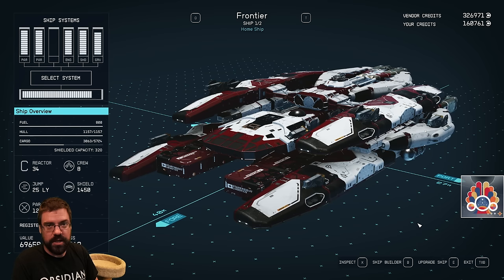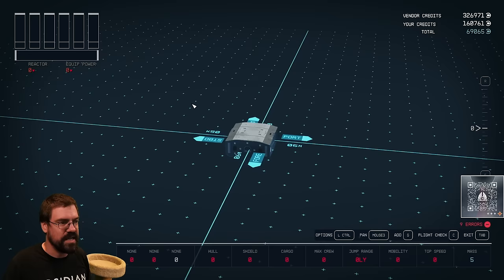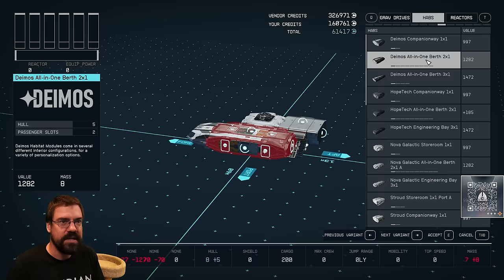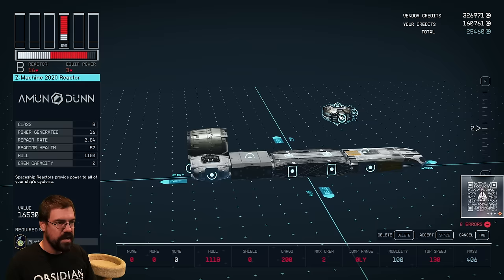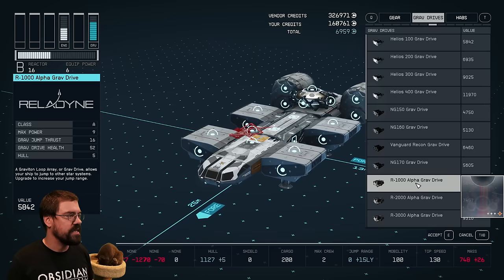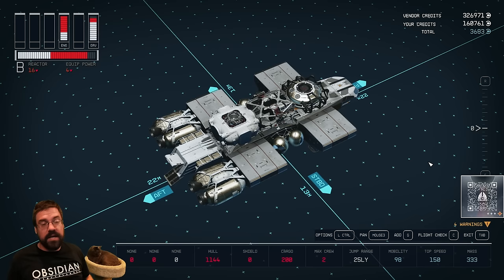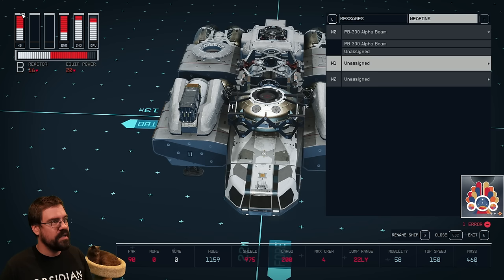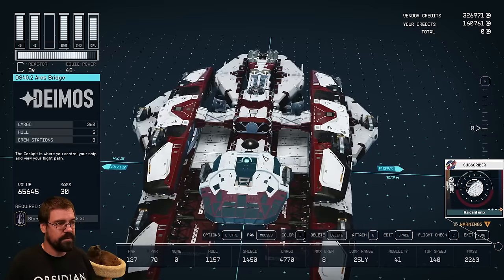Starfield Shipbuilding Guide Tips And Tricks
Cohh walks us through the Starfield ship builder and explains how it works.

Want to pick up a game like this and help support Cohh at the same time?

Support Cohh HERE!:
PowerGPU PC Builders Use Code "COHH"